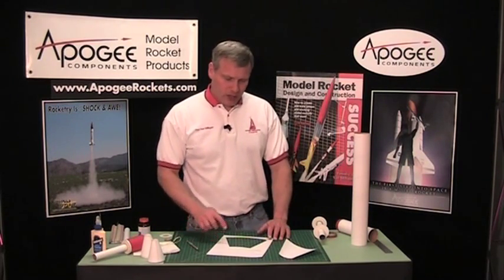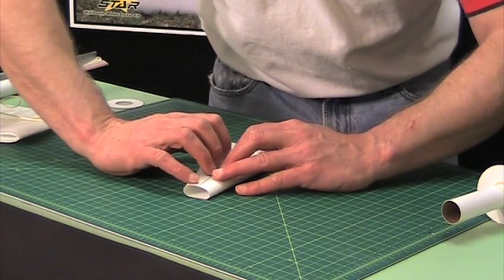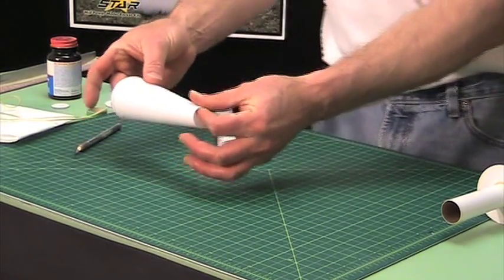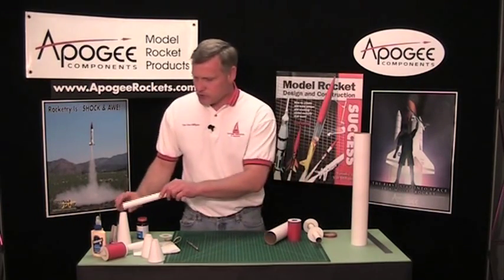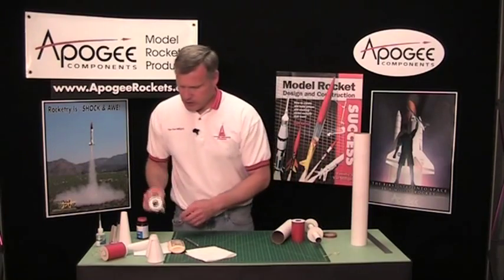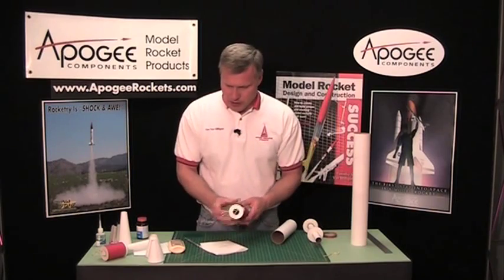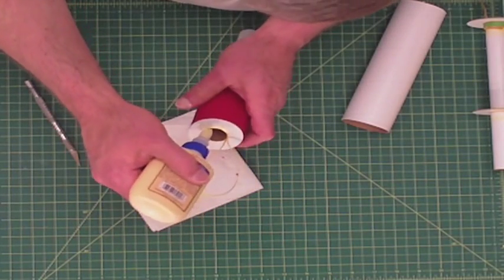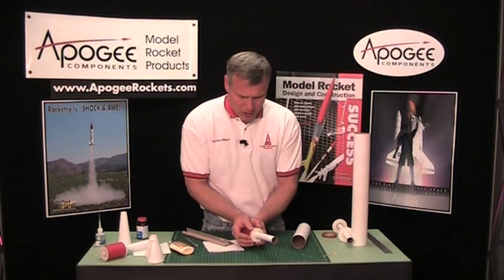How to Make A Paper Transition for Model Rockets - Part 3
Making a paper transition section for a model rocket - Part 3. Here you'll see the secret glue that I use to get a perfect curve on the outer surface of the transition. Then we'll start building the transition section structure so that you end up with a strong rocket